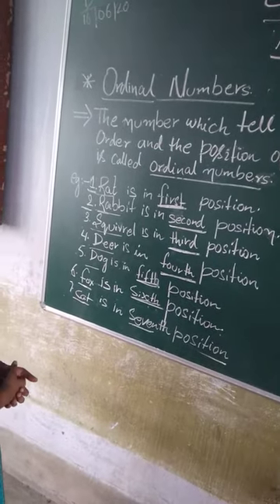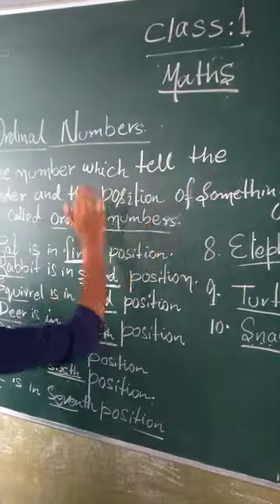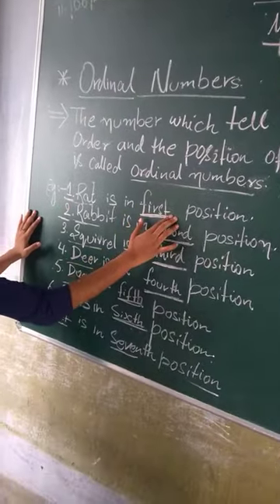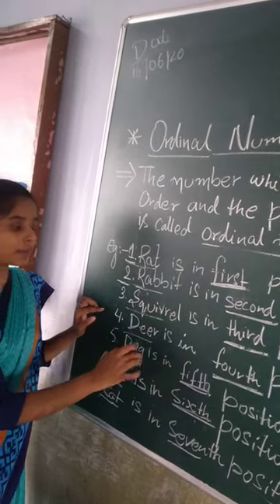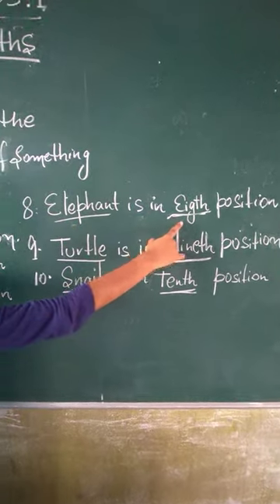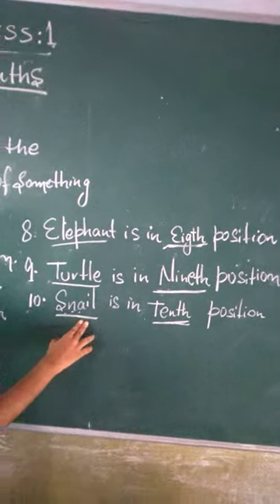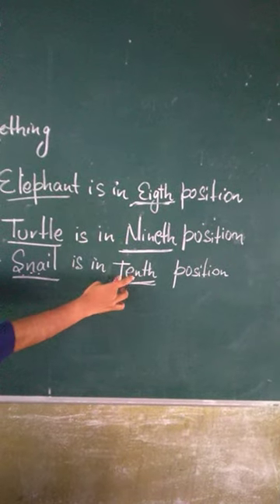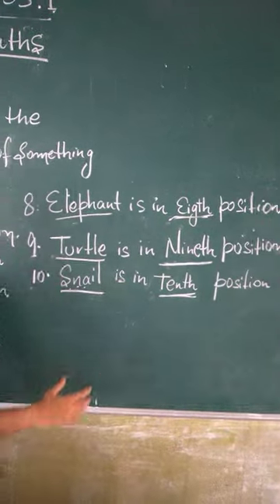afreen class 1 maths